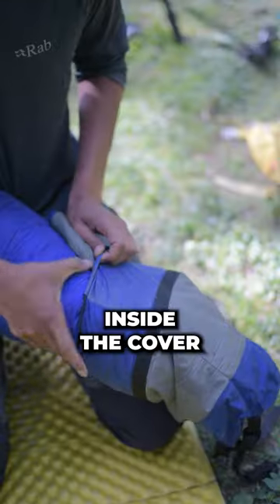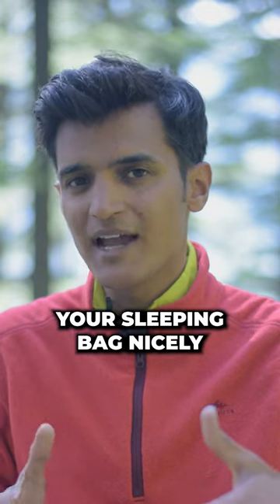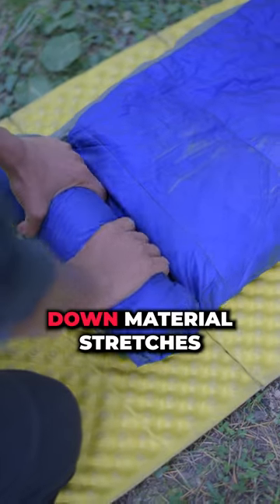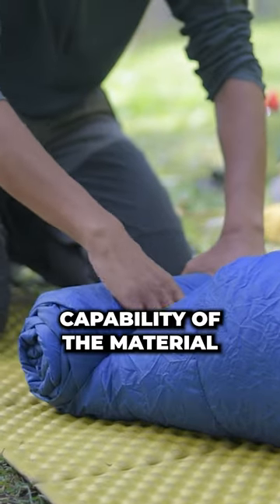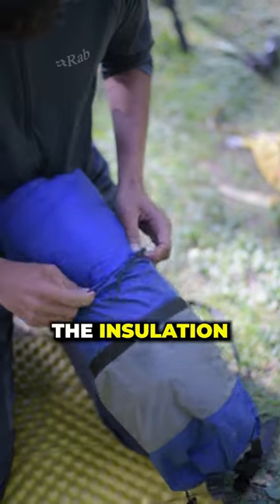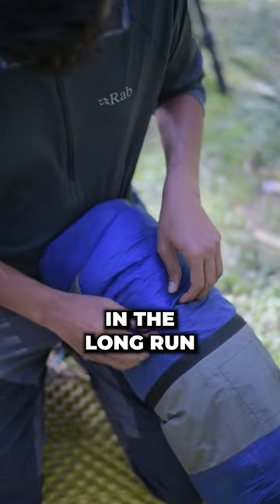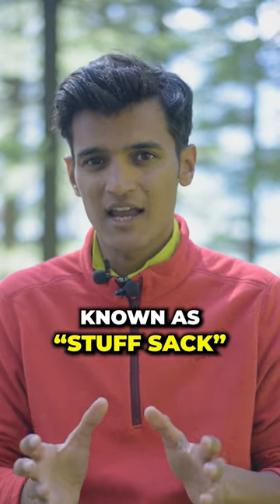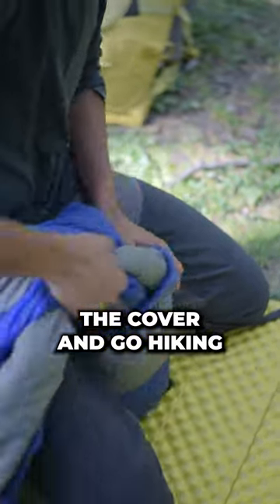How to pack your sleeping bag